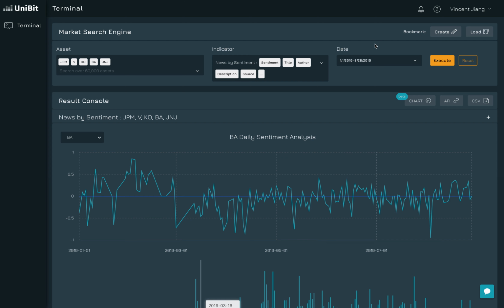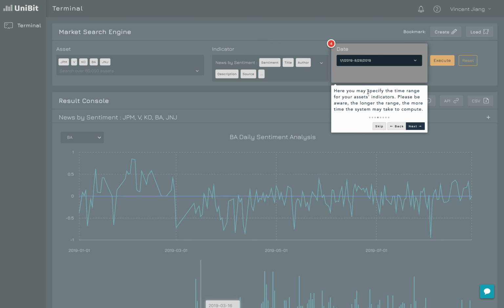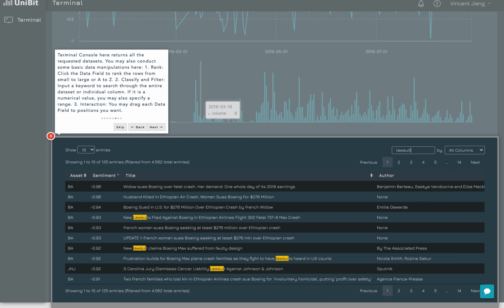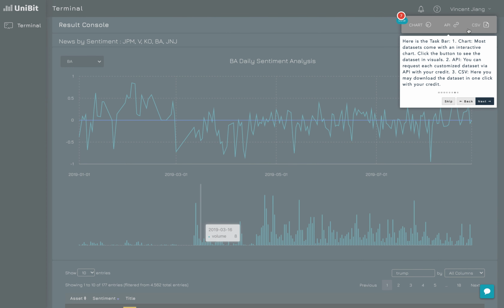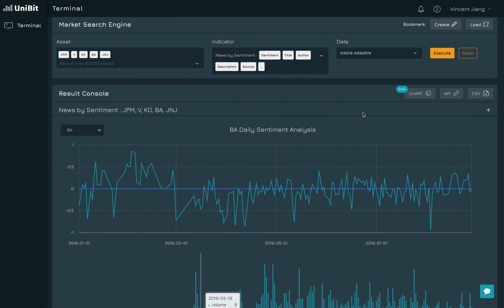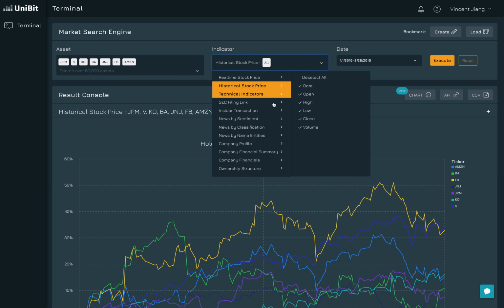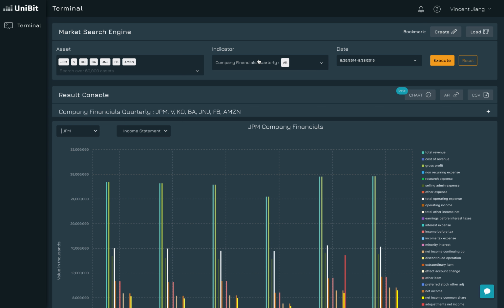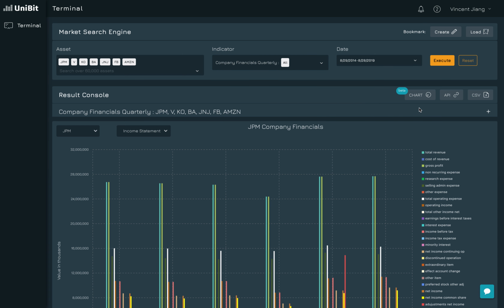Beat the Market with UniBit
for a free account (limited functionality and data feeds).

Tutorials 00:00
Live Examples 03:18
How to Beat the Market 04:49